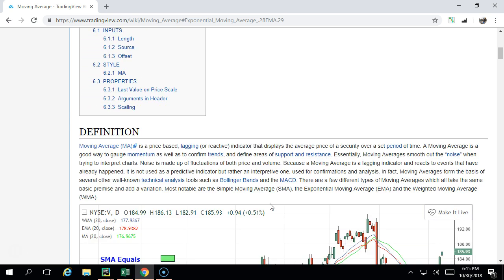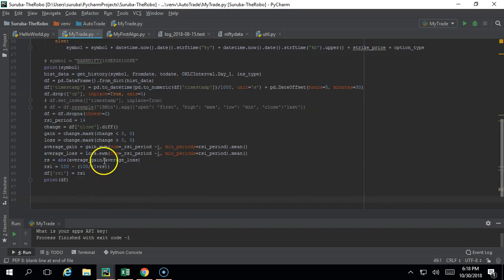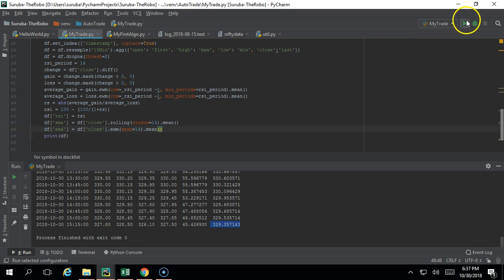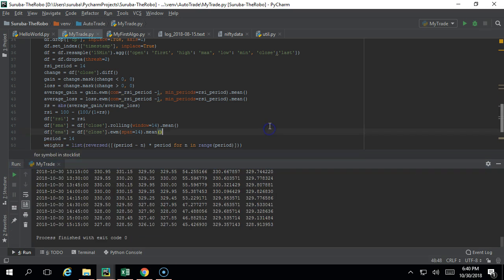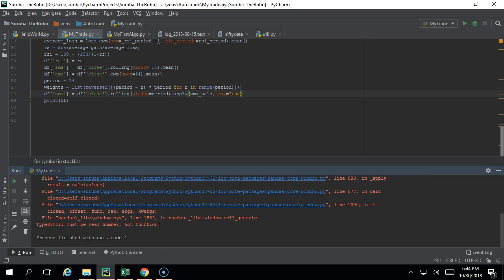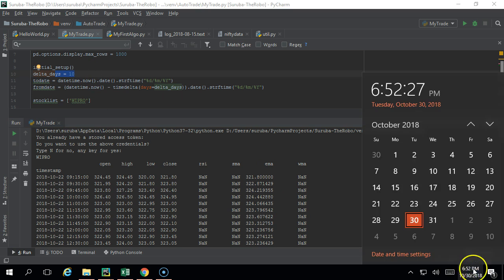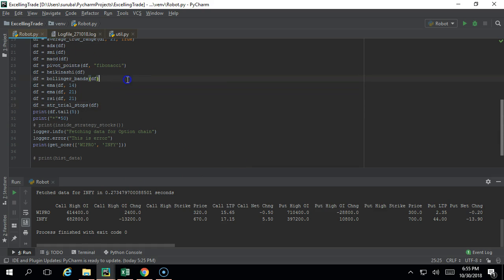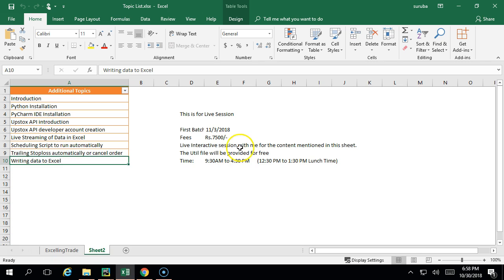Moving Average Calculation using Python | Upstox API | SMA, EMA, WMA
In this video, I have explained about how to calculate the moving average using Python and Upstox API.

You can purchase the ready-to-use Python Utility file with 27 indicators and Upstox tasks automation. (Refer video for detailed demo).

If you are impressed and benefited with my work, you can also encourage me by donating using

Do you want to learn coding these indicators and automate the Upstox tasks. This may be sounds interesting to you. Nov 3rd Live session where I'll be going through all these indicators and automation tasks.